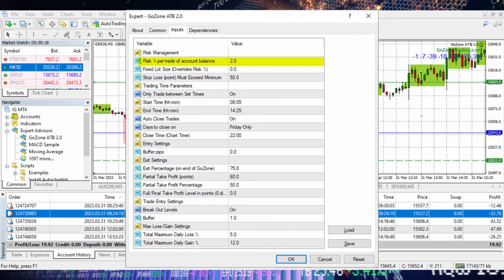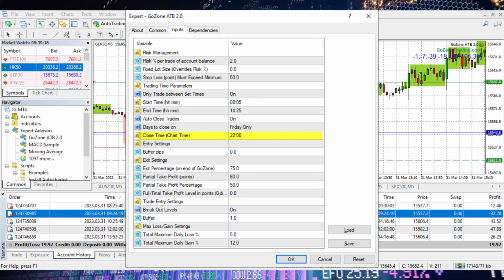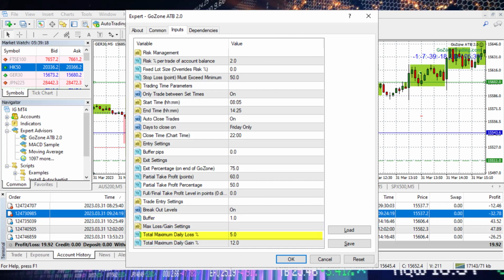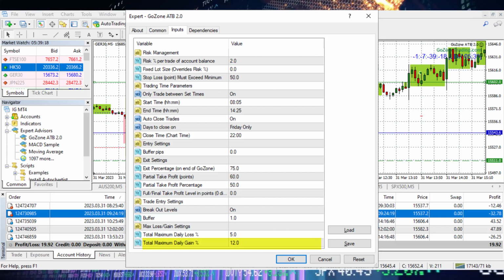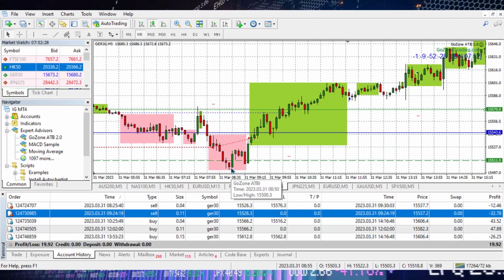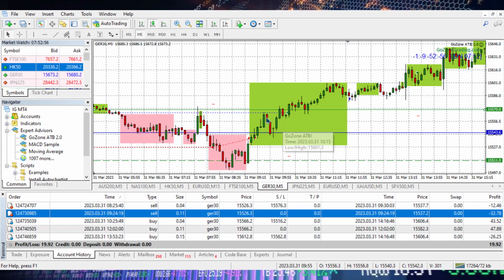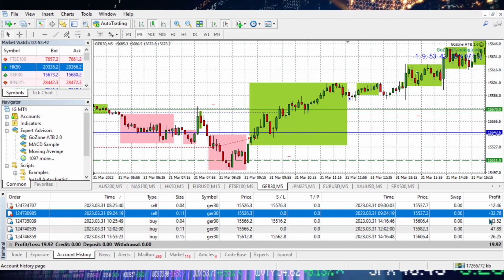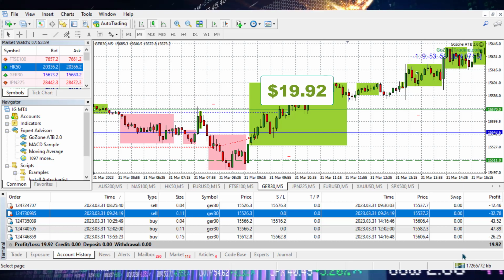Bad day on the Dax still a win!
Bad day on the Dax is still a win! Go Zone ATB

Link for the Nasdaq trade review for the same day with much different results..
Table of Contents:

00:00 - Introduction
00:34 - Disclosure
00:47 - Game Plan
01:12 - Go Zone ATB 2.0 Set-up
02:12 - Trade Session Breakdown
03:48 - Profit/Loss
04:37 - Video of the trading session
05:45 - Closing Statement